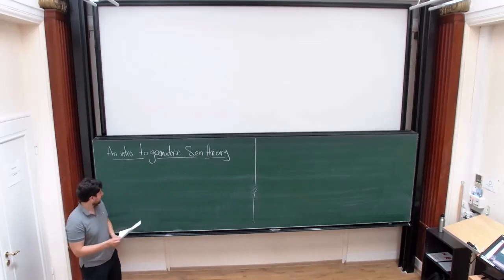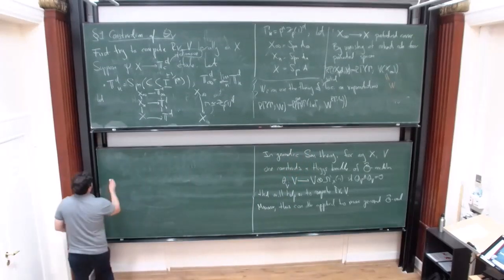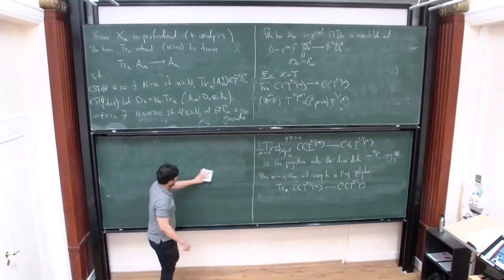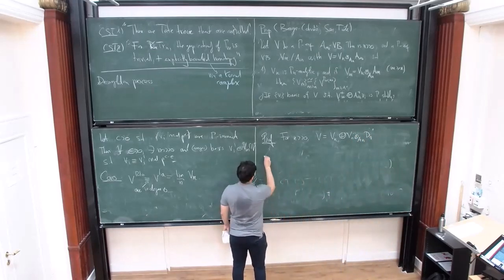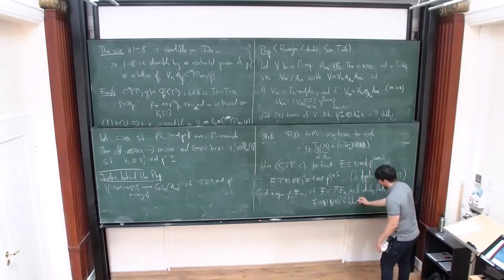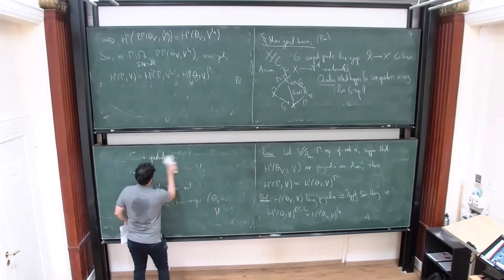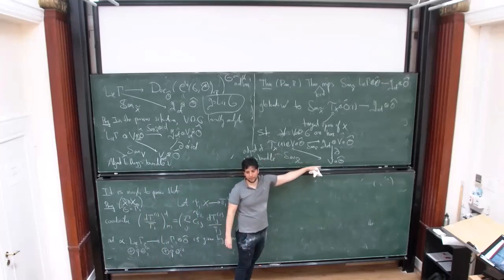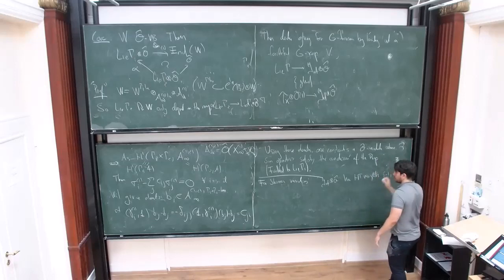Juan Esteban Rodriguez Camargo: An introduction to geometric Sen theory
In this talk I will explain the construction of the geometric Sen operator on rigid spaces and discuss different applications to Shimura varieties. More precisely, I will briefly recall basic facts on the theory of solid locally analytic representations, establish the set up for geometric Sen theory, explain the relation of the Sen operator with proétale cohomology, and show how to compute the Sen operator of a perfectoid Shimura variety.